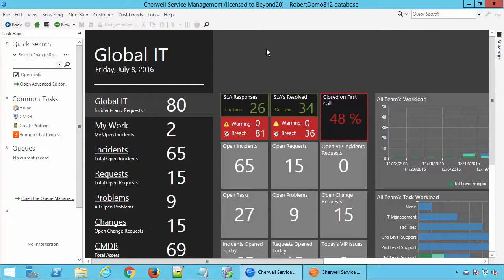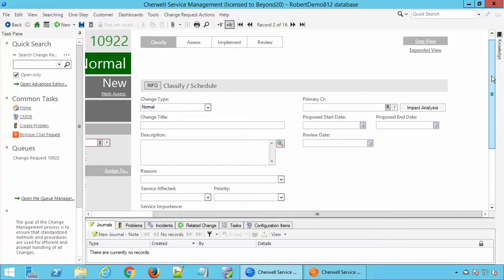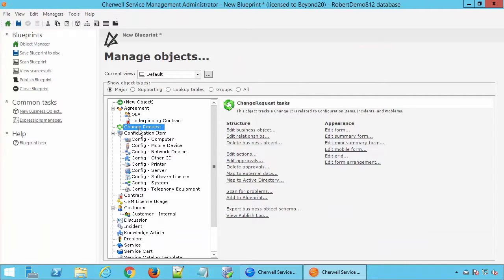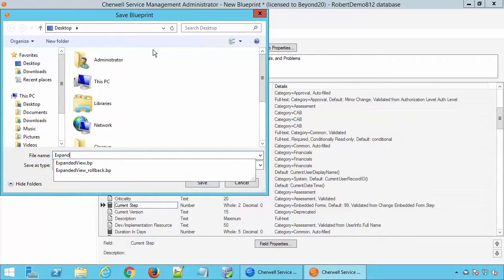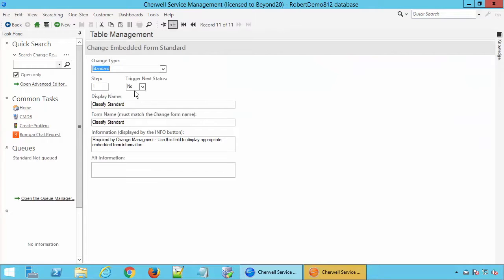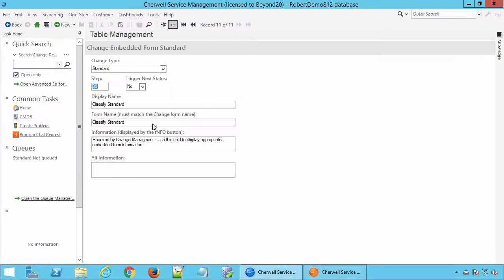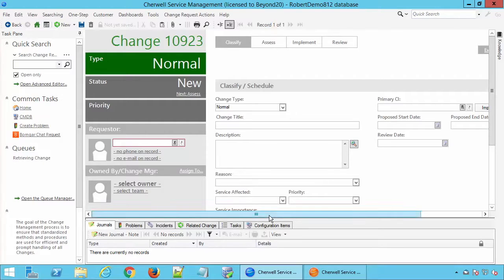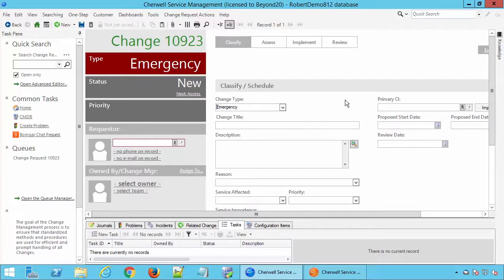Creating Change Requests in Cherwell to Use Expanded View by Default